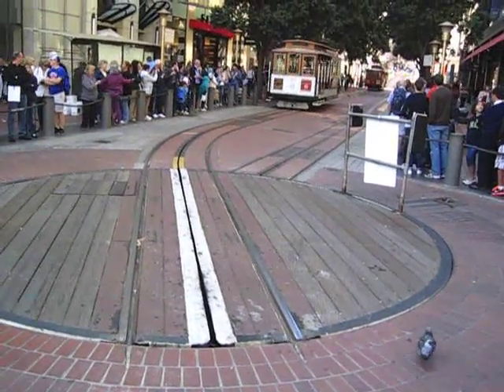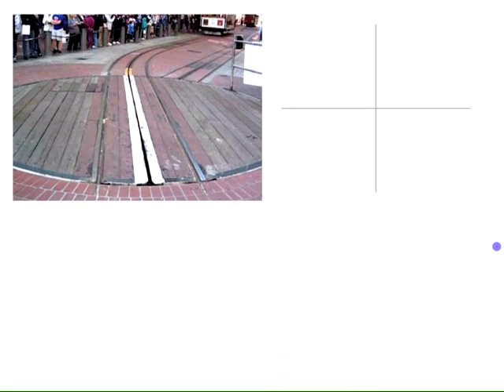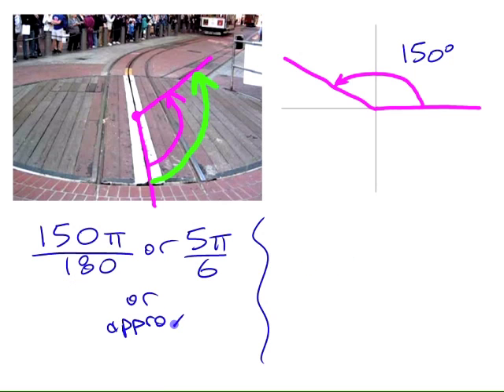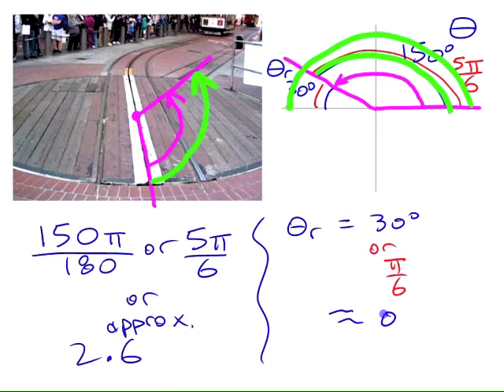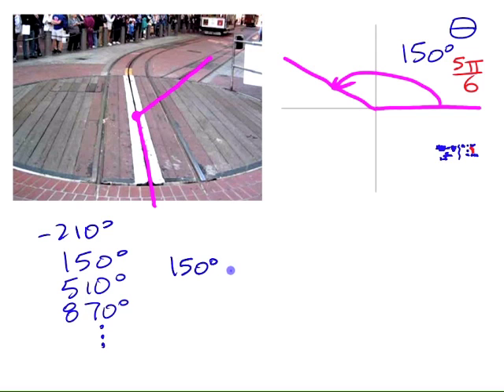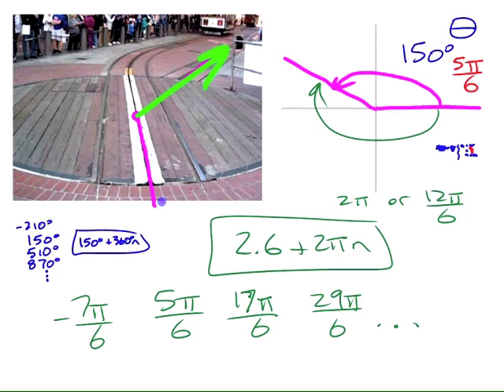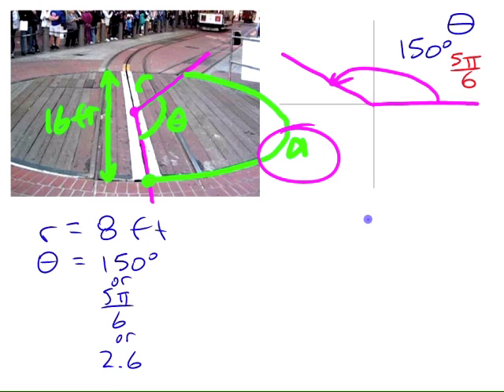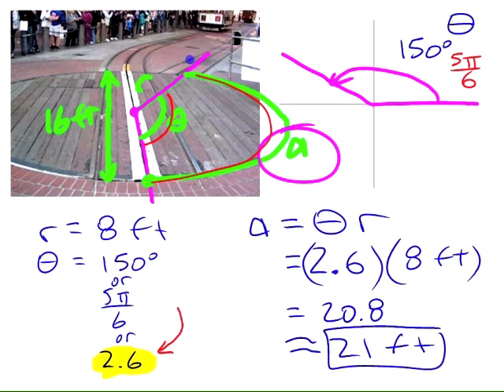Angles, Radian Measure, & Arc Length… Turning a Cable Car Around [Real World Pre-Calculus!]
Looking for pre-calculus math in the real world? Here the turntable at the end of a cable car line is used to review a variety of trigonometric concepts: standard position, radian measure, reference angle, co-terminal angles, and arc length.